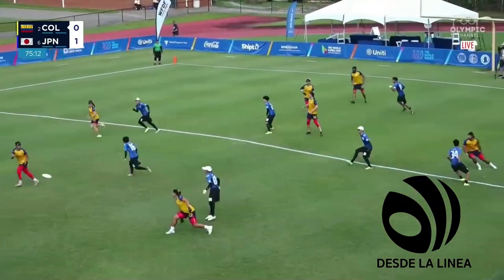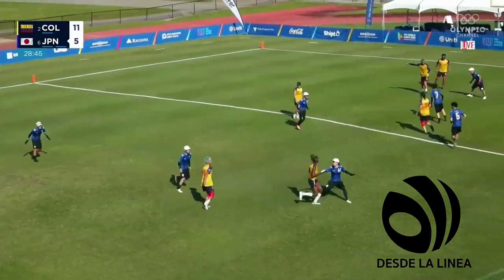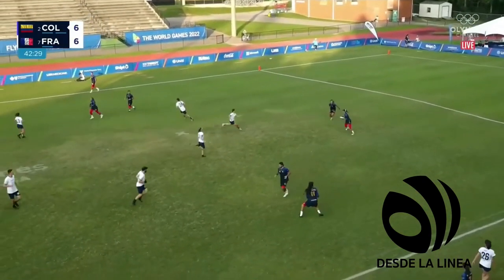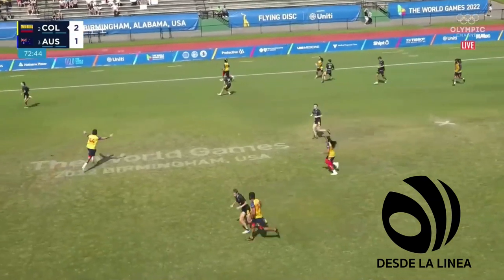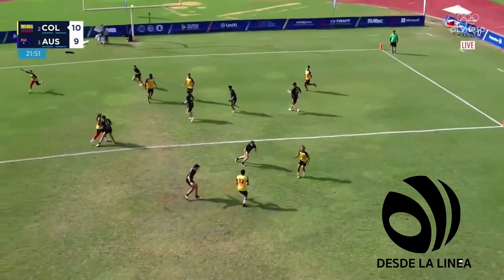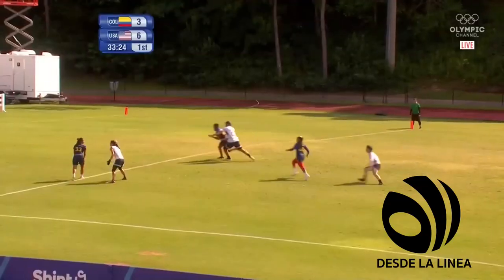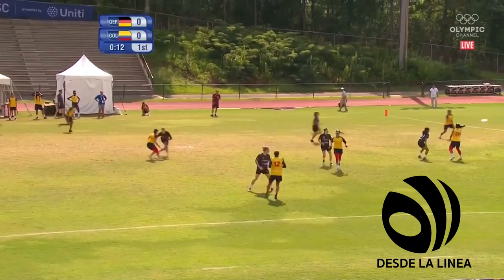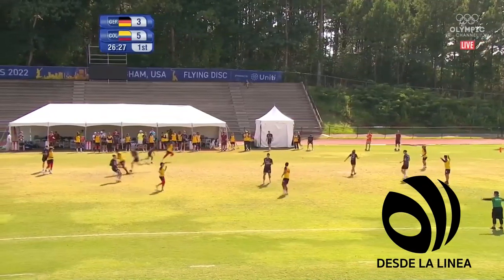Desde la Línea, en todas las veces que toco el disco... Valeria Cardenas en TWG2022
Desde la Línea,  Juntxs en todas las veces que toco el disco... Valeria Cardenas en todos los juegos de los World Games 2022.

Registro de eventos de los partidos entre:
Colombia vs Japon
Colombia vs Francia
Colombia vs Australia
Colombia vs Usa
Colombia vs Alemania

Data Thanks to @nacsport Scout -
Ultimate flying disc Develop by Desdelalinea.com